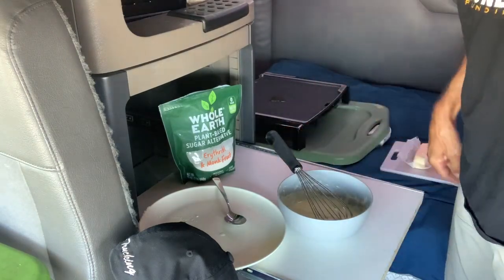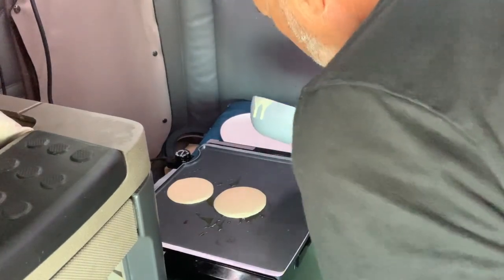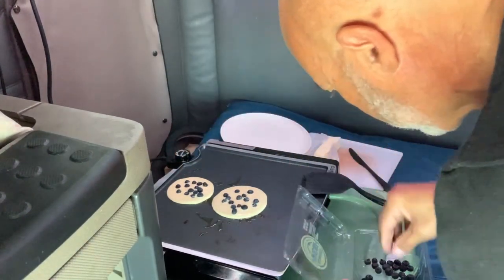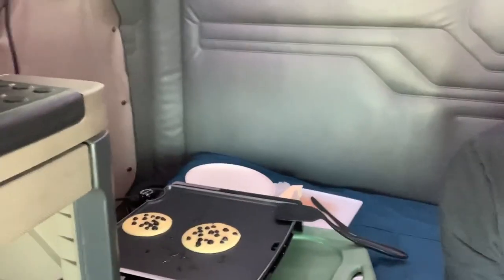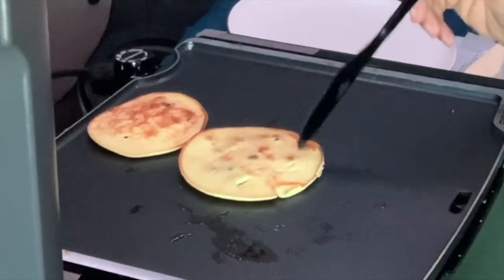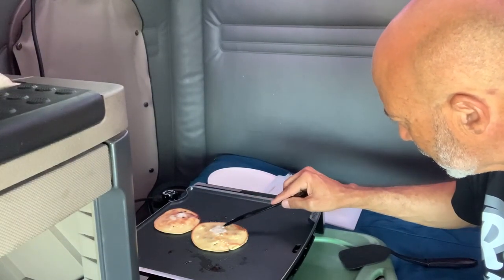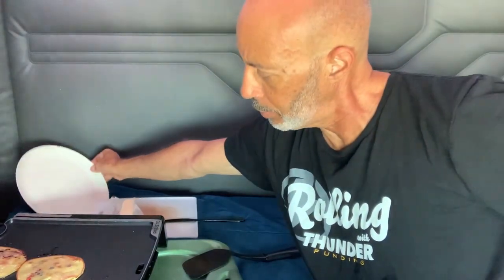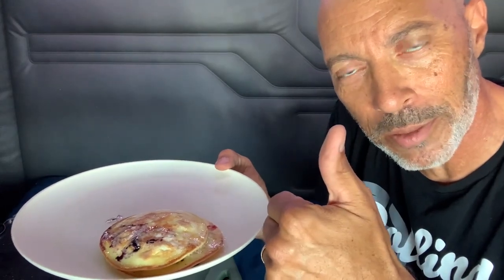Keto Pancakes!!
Making Keto Pancakes in the truck are part of my health journey. Keto has been a sustainable lifestyle that I have embraced for nearly 4 years and I am enjoying a very healthy life!

Receipe:
1 tsp Cocoanut Flour
1 Egg
2-oz Cream cheese
Alternative Sweetner of choice if desired